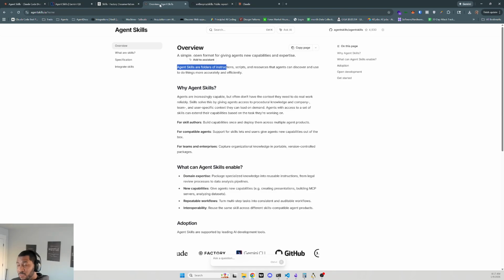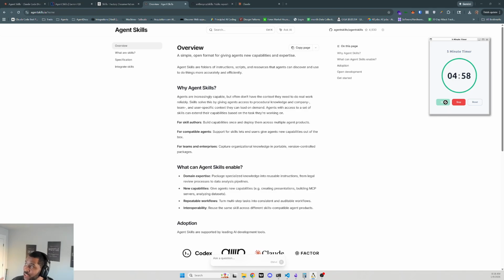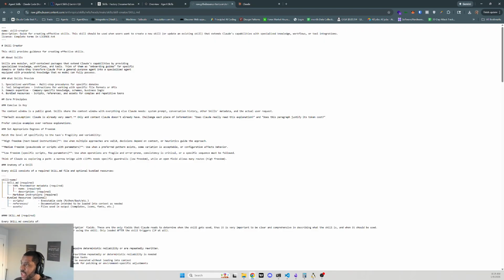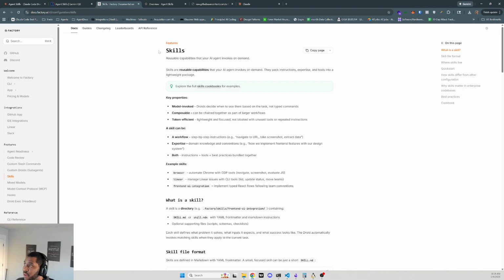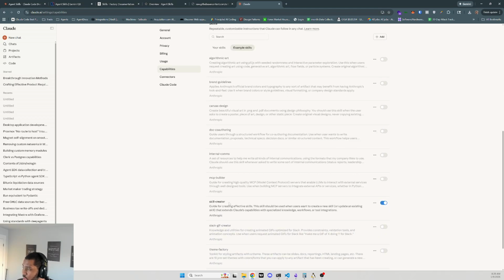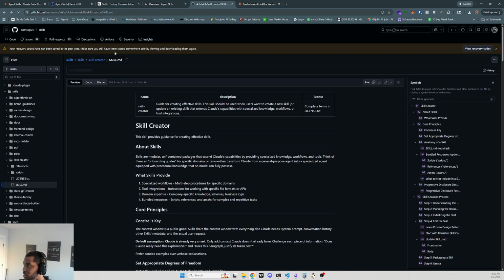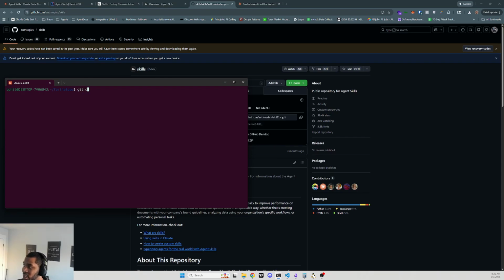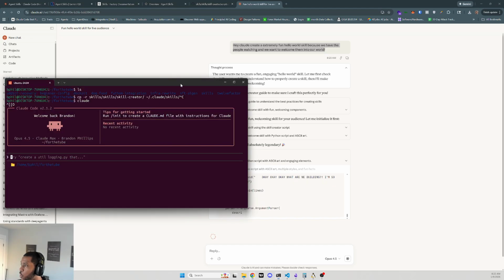Agent Skills in 5 Minutes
We're going to get you creating and using skills in about 5 minutes. Stick with me as we get you in gear to build whatever you want!